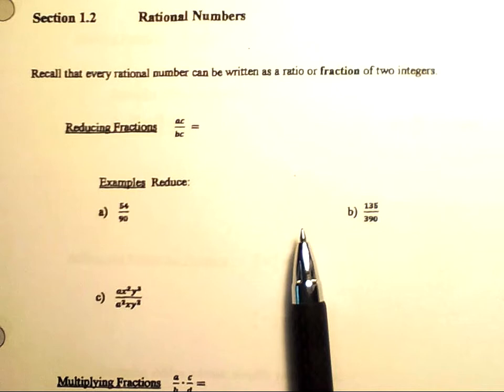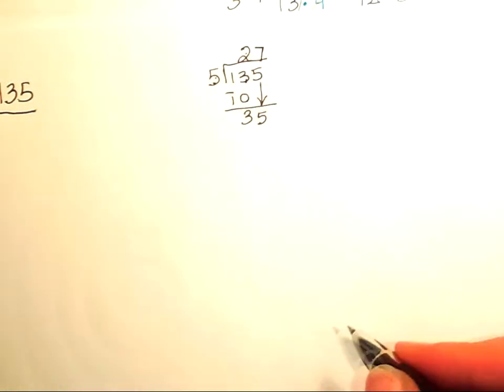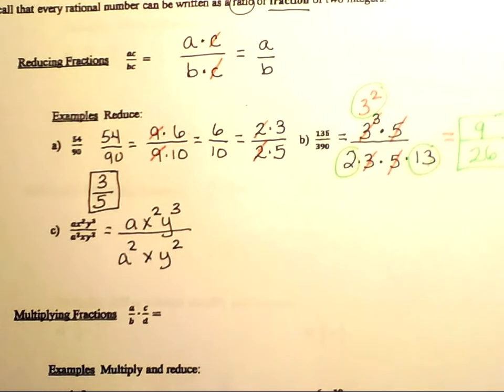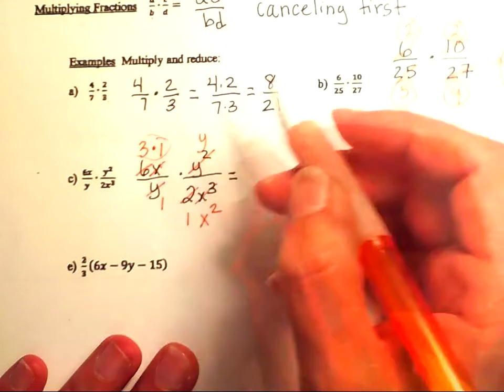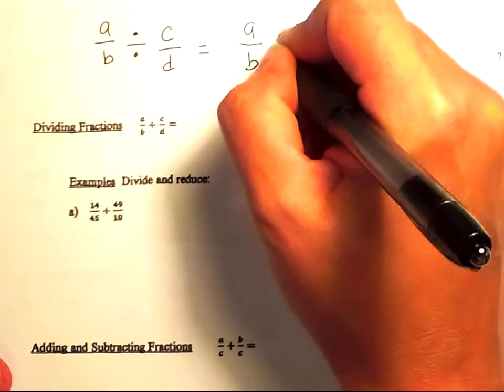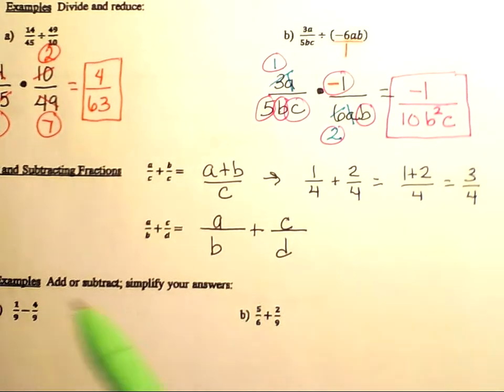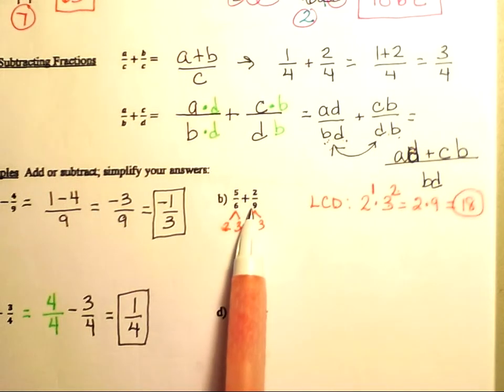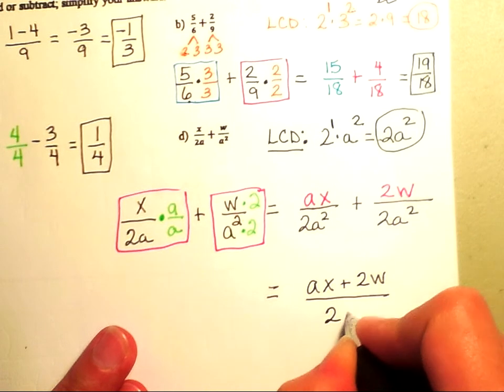002 Sec 1 2 Lecture: Rational Numbers